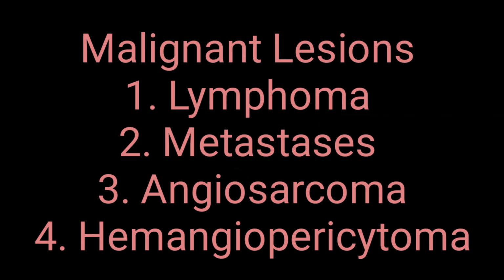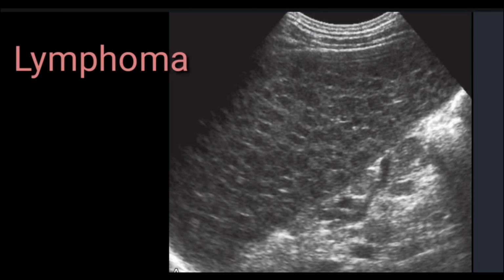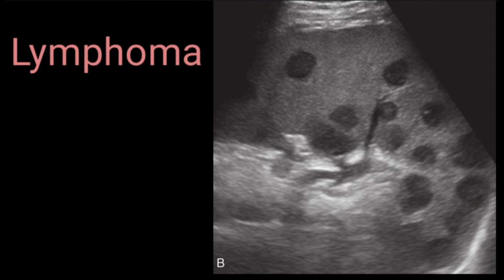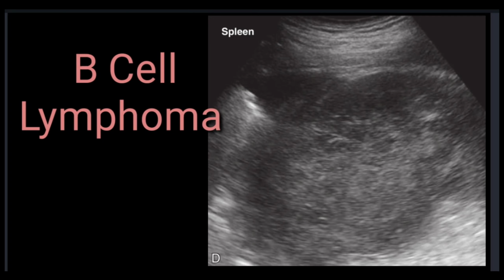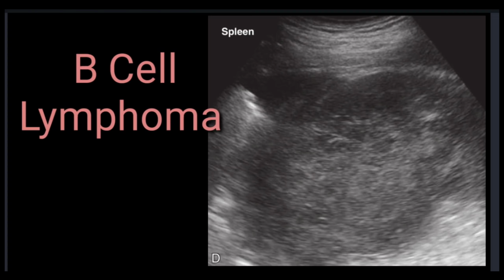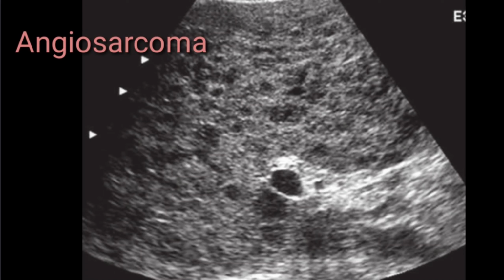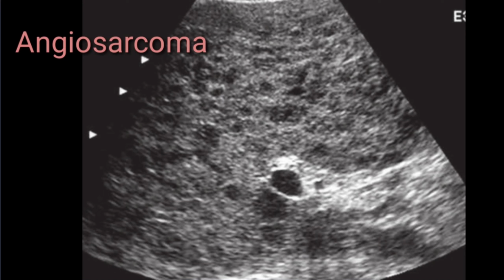Malignant Splenic Masses on ultrasound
How to differentiate malignant splenic masses on Ultrasound Imaging